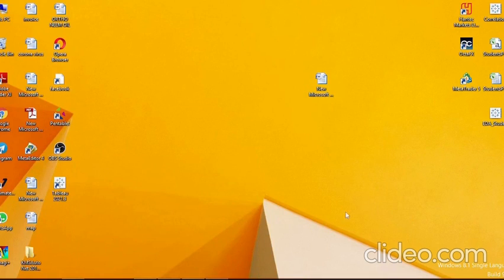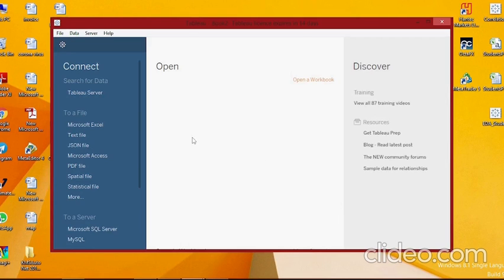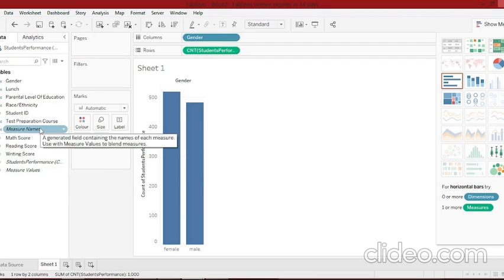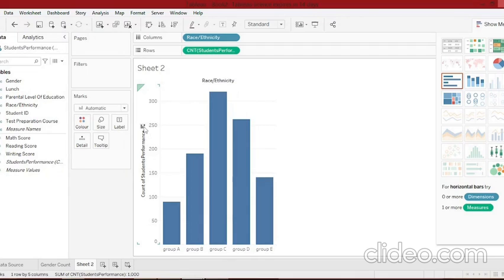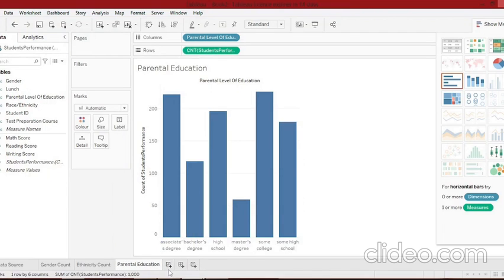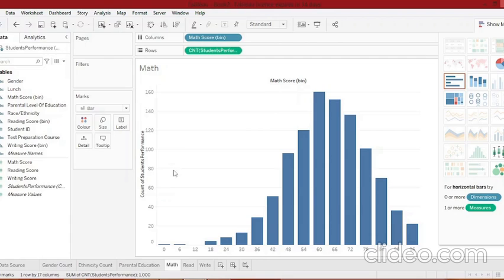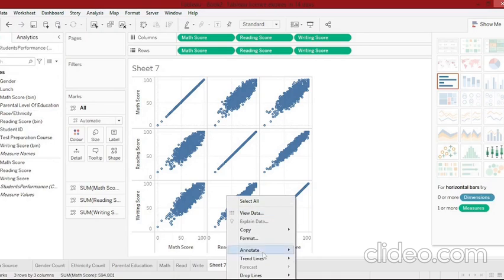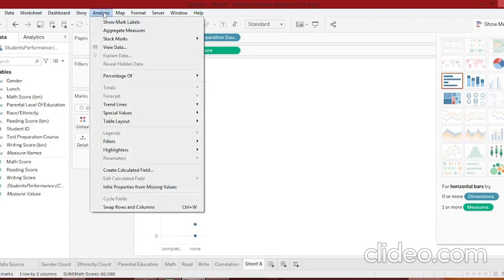Tableau Introduction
This video introduces users to Tableau - Desktop. Tableau is a powerful Data Visualization tool. Hope you gain new knowledge from this. The continuation part of it will explain the integration of Tableau with Python